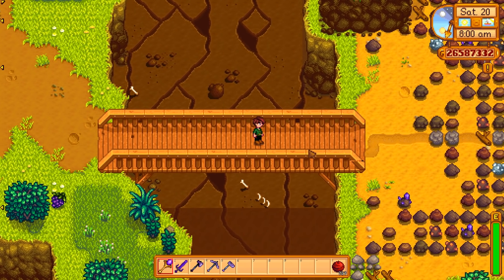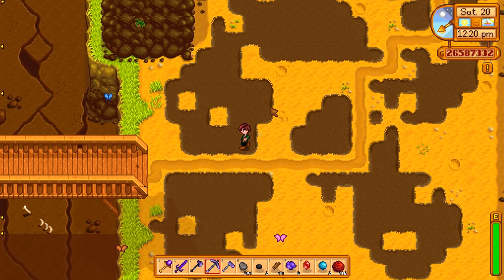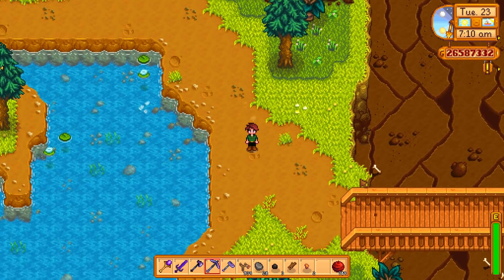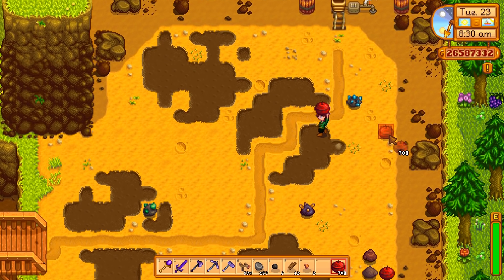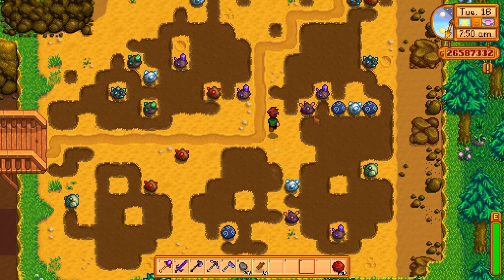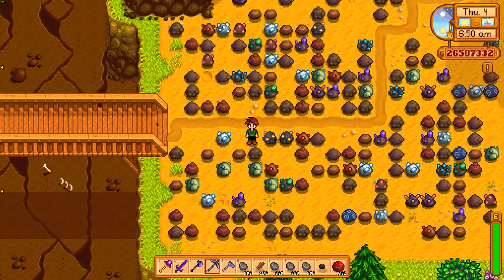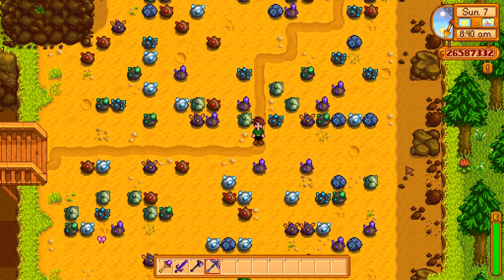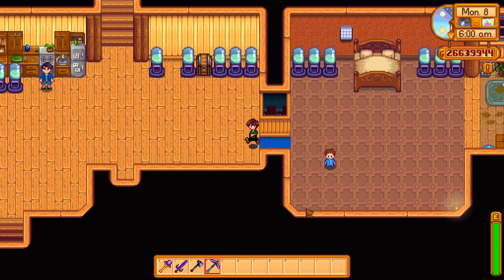20 Years Of Quarry Gems! Worth It?! - Stardew Valley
Back to the quarry! We need to see how long it takes to fill with gems and then what those gems are worth. Turns out it takes a long time so we go for 20 years the end this experiment. Another great idea as always.. Stardew Valley gameplay with my commentary as always!